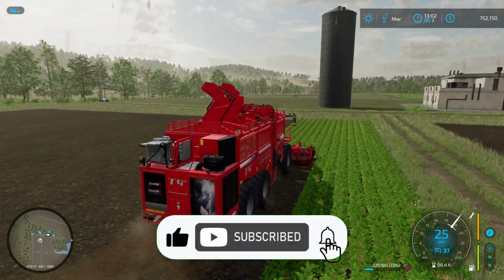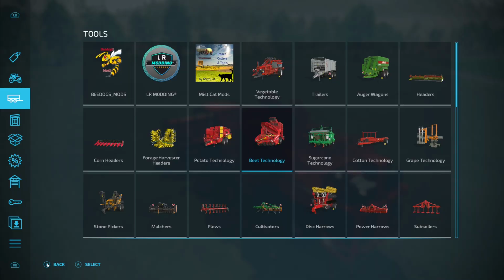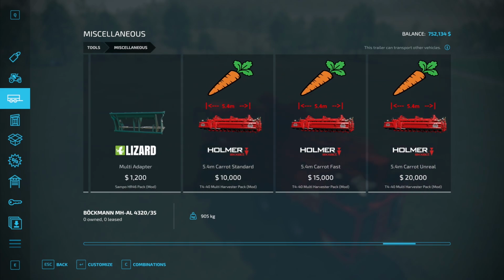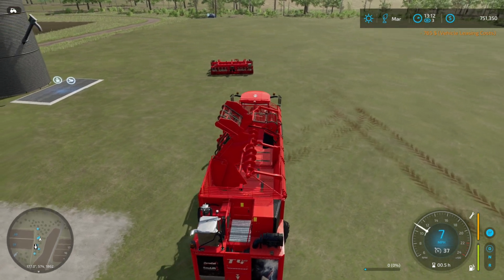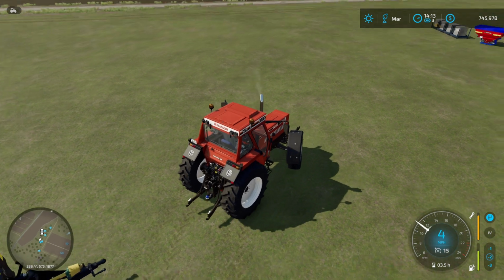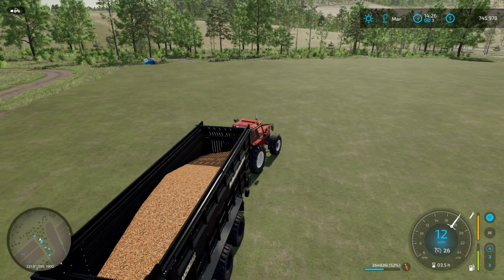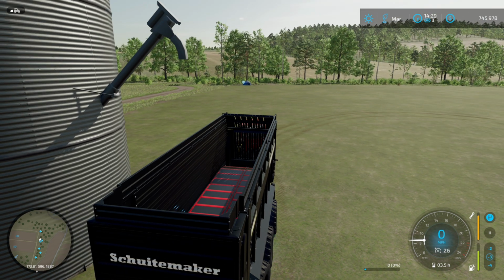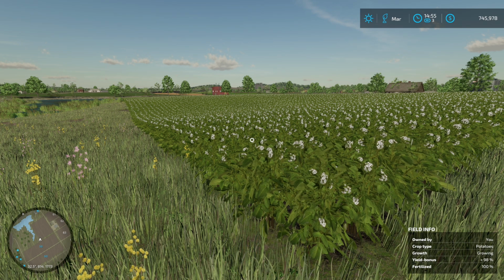Farming Simulator 22 | Zielonka | Platinum Expansion | Episode 5